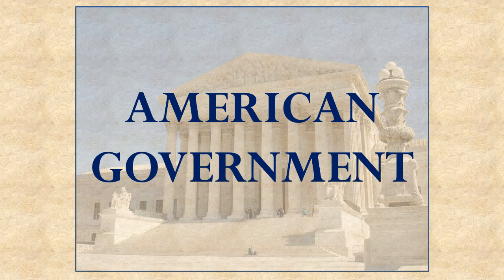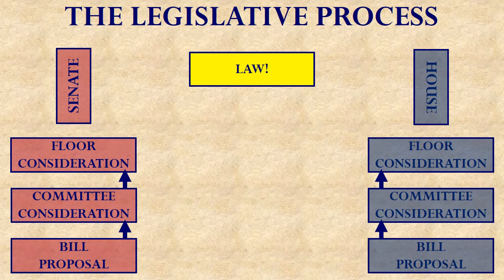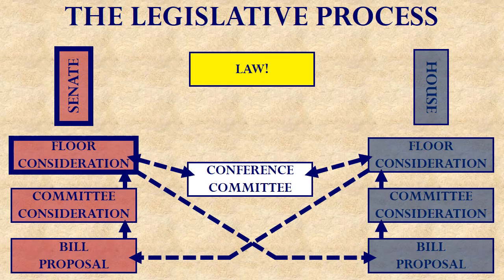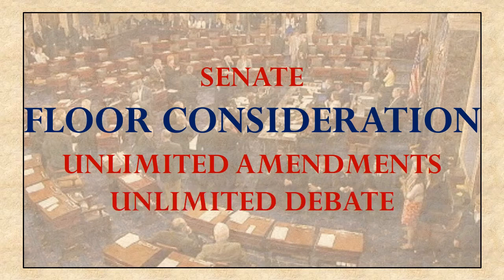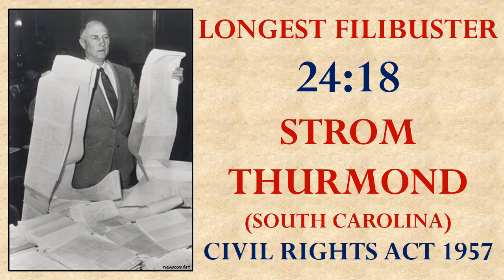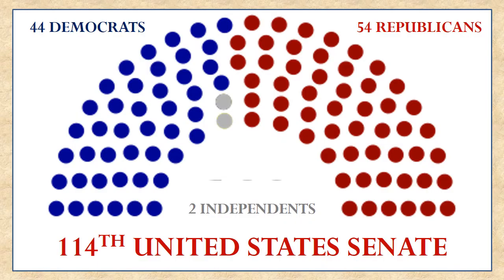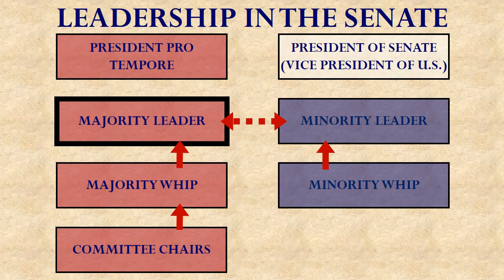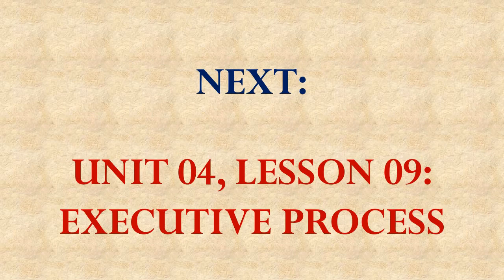American Government Unit 04 Lesson 08